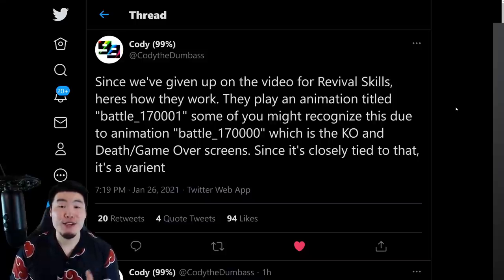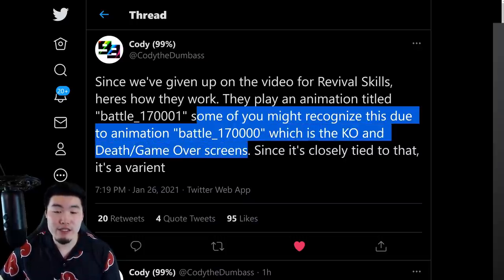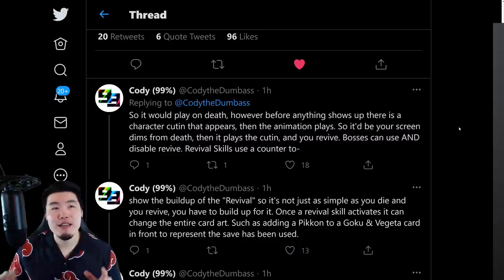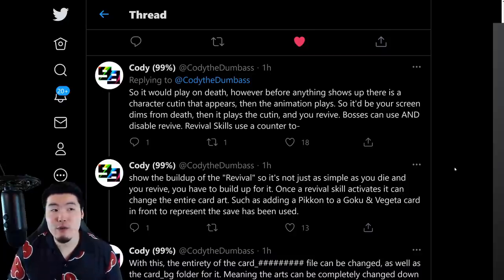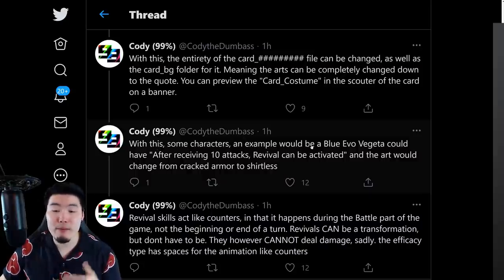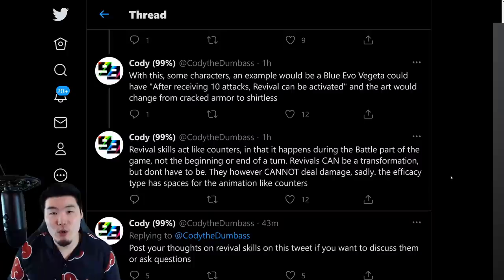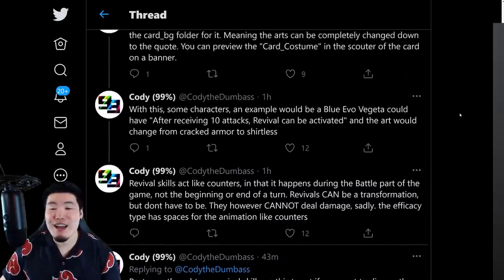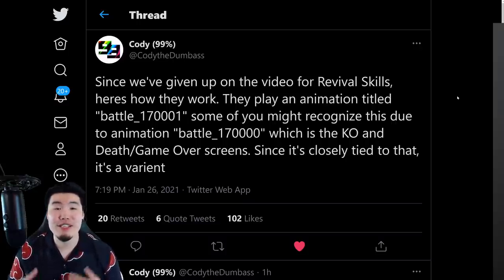NEW DETAILS ABOUT "REVIVAL SKILLS" + "CARD COSTUMES" REVEALED! (DBZ Dokkan Battle)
Here's the latest info about the new "Revival Skill" mechanic that's coming to Dokkan during the 6th Anniversary!